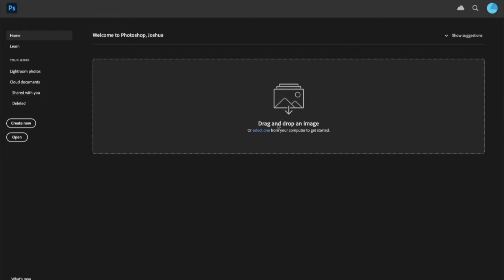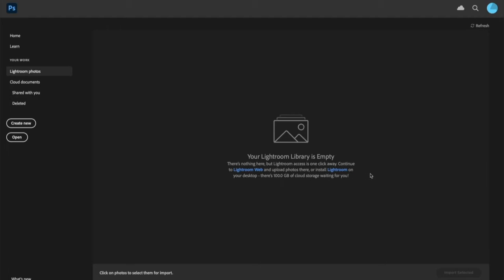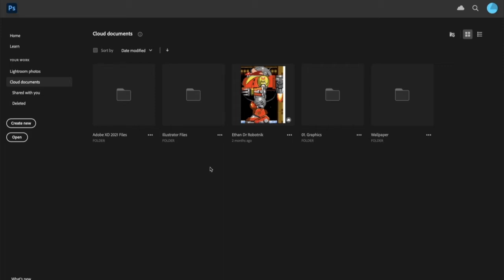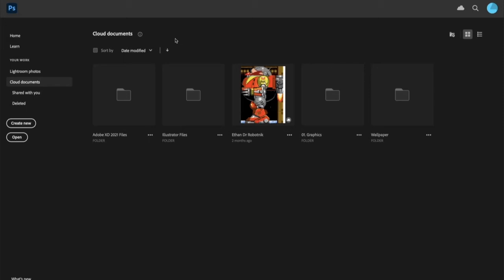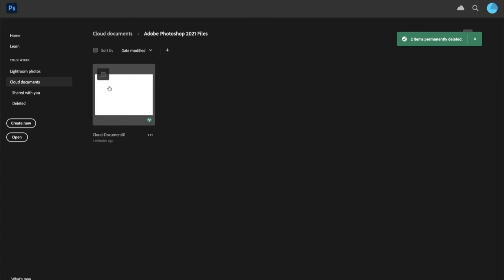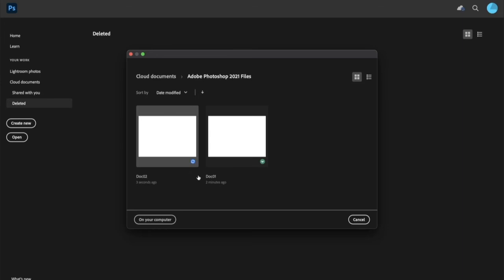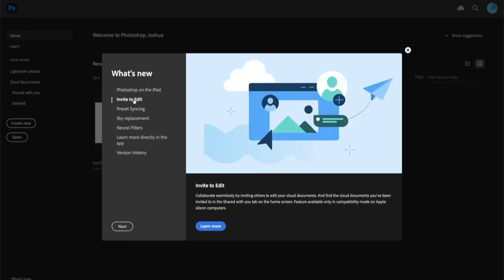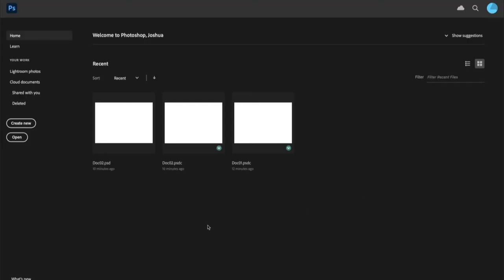Welcome Page Photoshop 2021